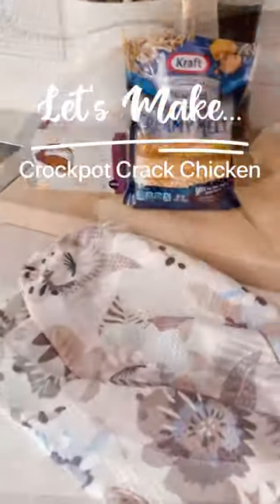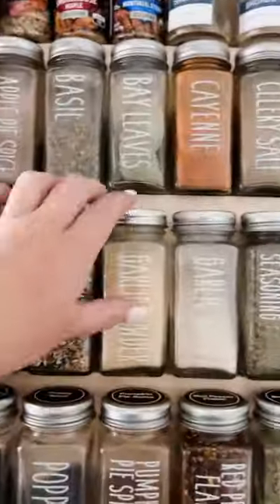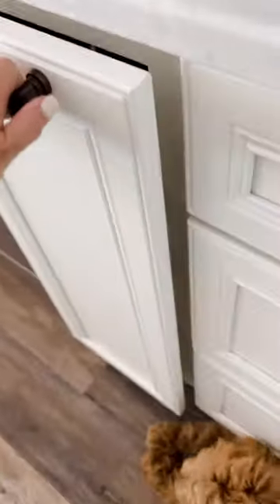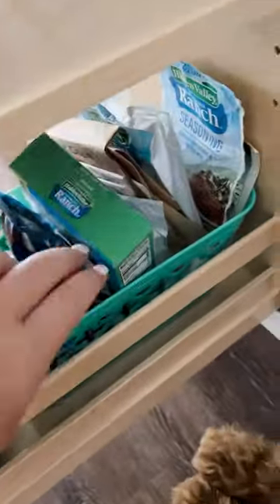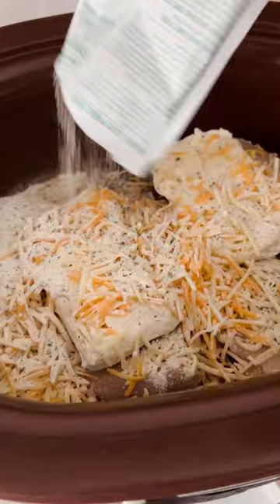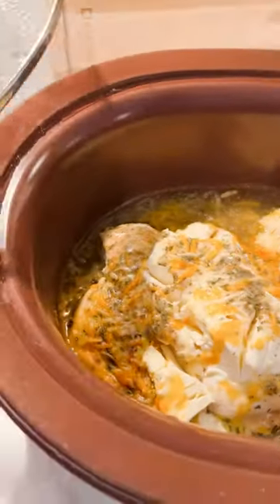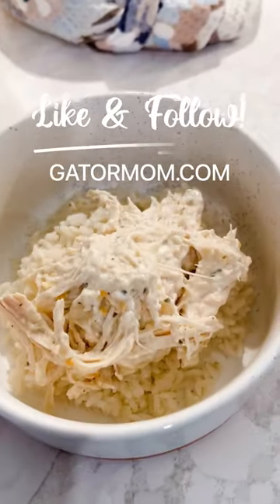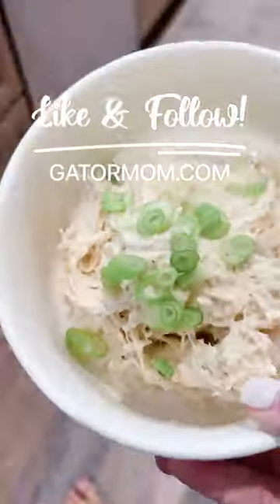Crockpot Crack Chicken! | GatorMOM